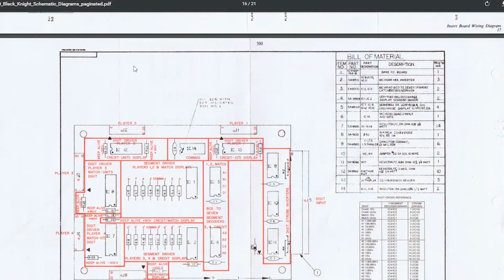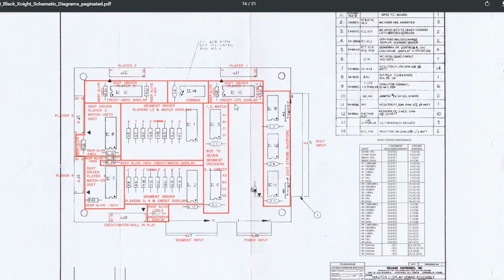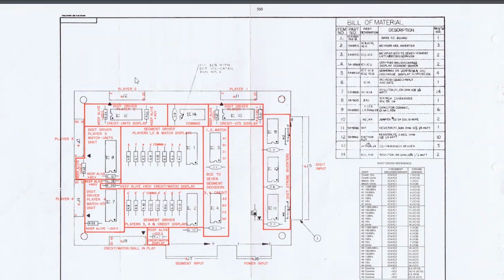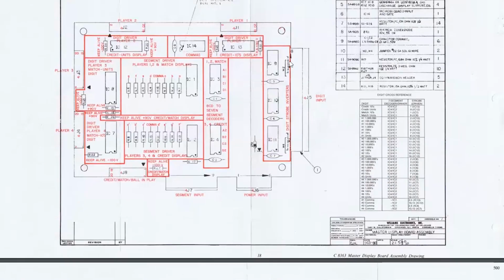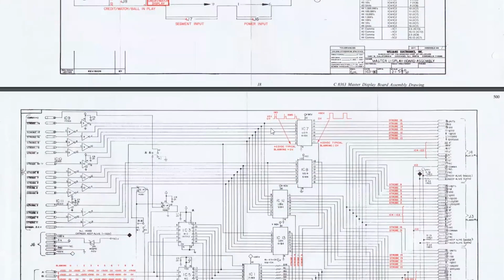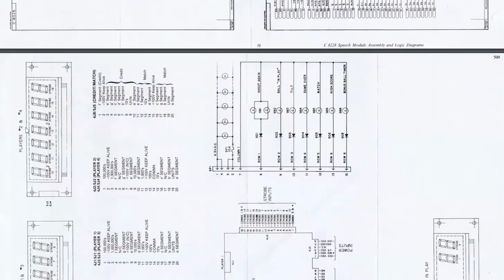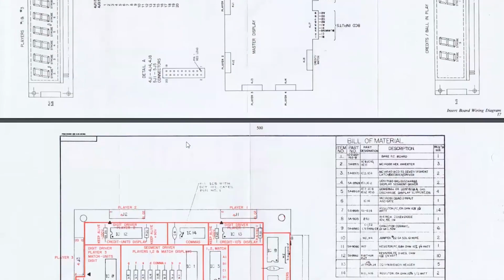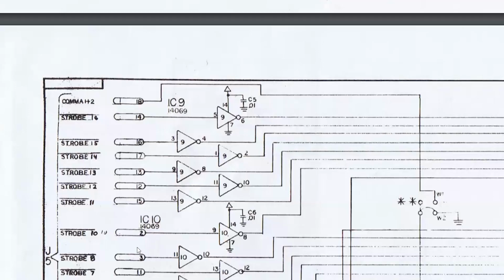Let's fix a pinball display driver board! Williams System 6a & 7 missing digits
Today we're repairing a Williams Algar with missing digits in the player 2 and four displays. We'll talk about how to identify problem IC's and how to replace them.

Below is a link to the soldering/desoldering station I mentioned in the video. The desoldering gun requires regular cleaning and maintenance, but it works well if you take care of it:

I am not a trained electronics expert. If I get something wrong in these videos, please forgive me.